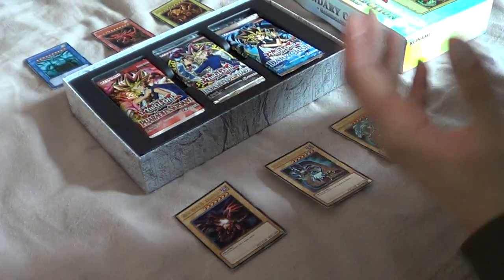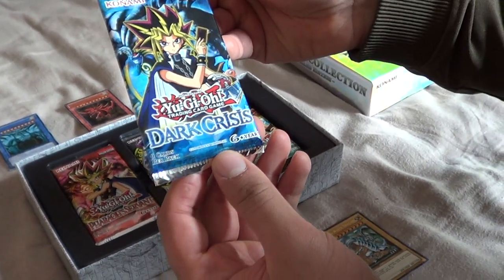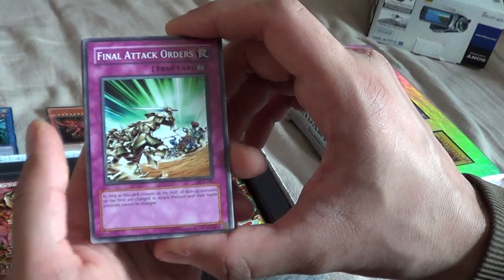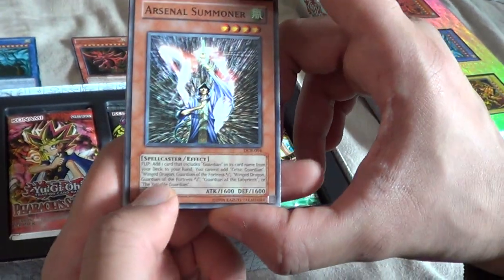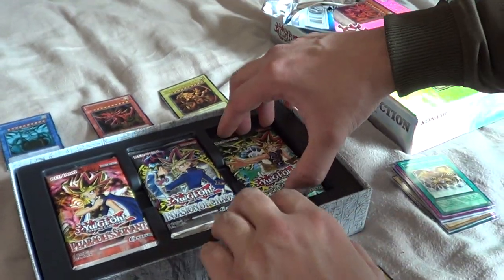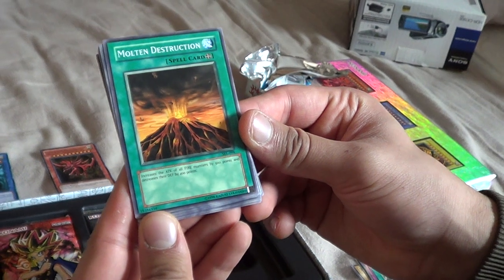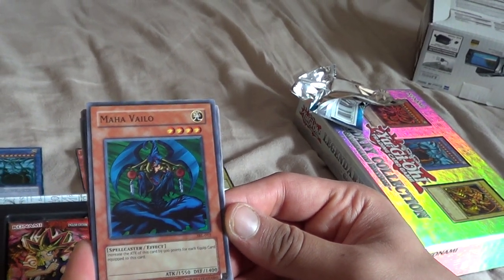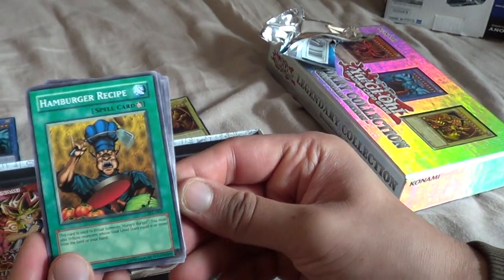Yugi-Oh:Obelisk/Slifer/Ra legendary Collection Unboxing Video part 2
Want to see the most powerful Egyptian Beasts: Obelisk the Tormentor, Slifer the Sky Dragon and Winged Dragon of Ra. This is yugi Legendary Collection Unboxing part 2